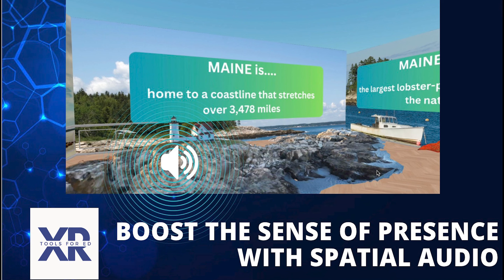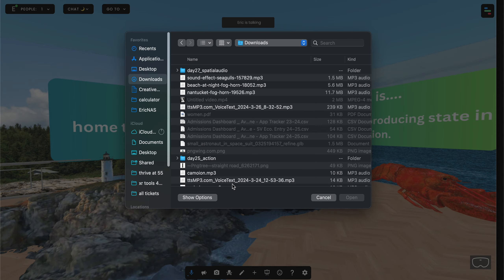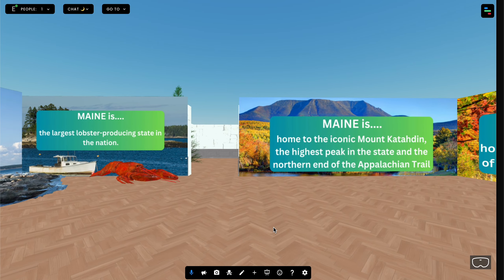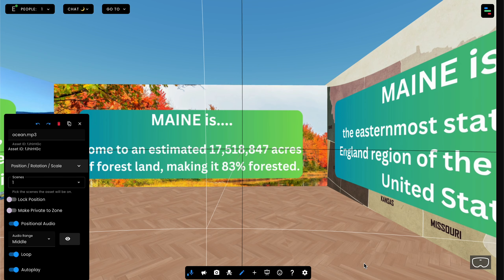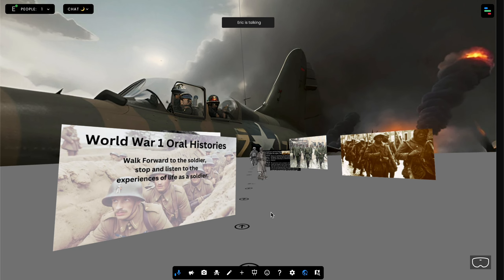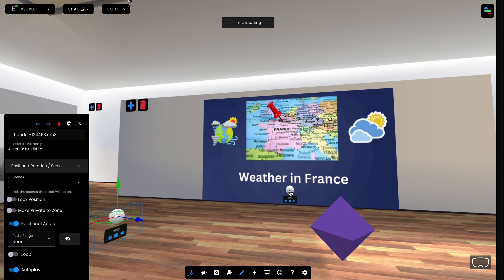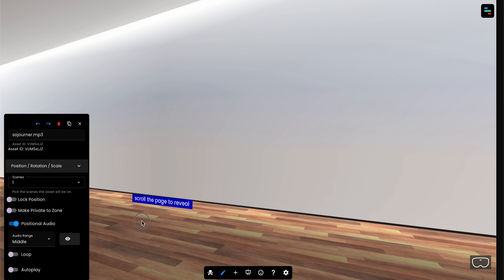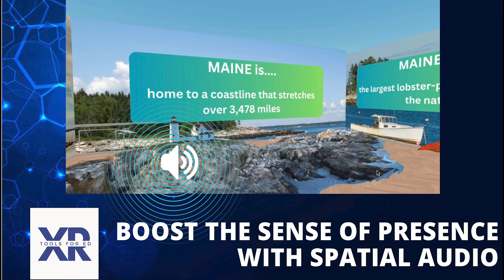Boost the sense of presence with spatial audio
In real life, audio is spatial. When you hear a siren in the distance, you can gauge how close or far away it is, even if you cannot see it. When you approach a waterfall, it gets louder.
In Web 2.0, audio is flat and 2 dimensional. It does not reflect real life and therefore lacks a sense of immersion.
In today's video, I explore the power of spatial audio in @Framevr . Multiple different ways to create a sense of presence to enhance your online learning environment.

If you want to save 20% on a FrameVR account - please use this